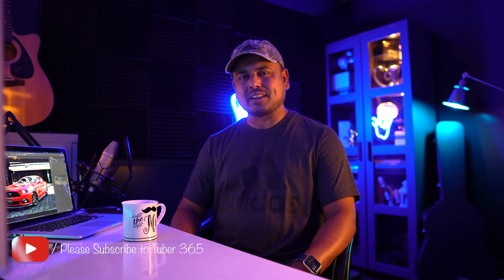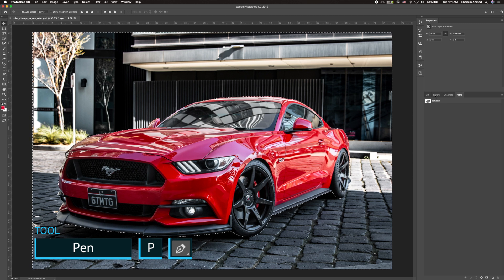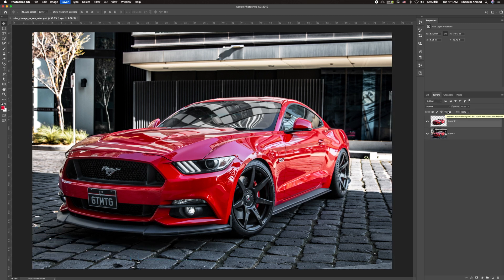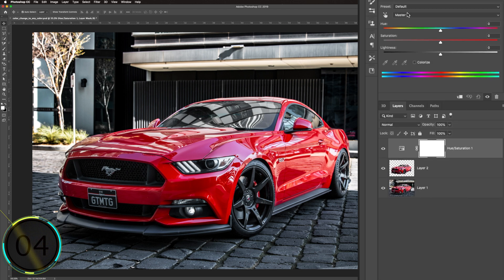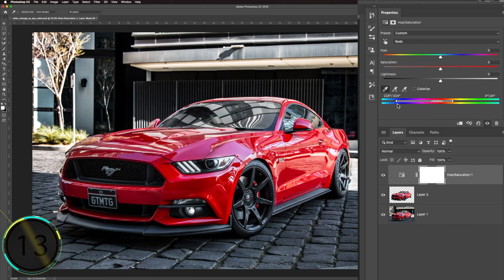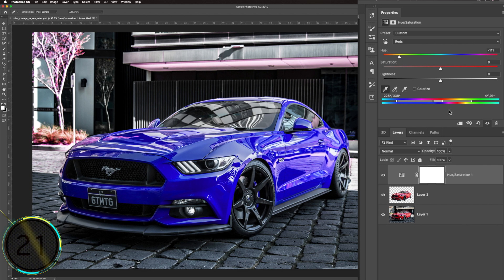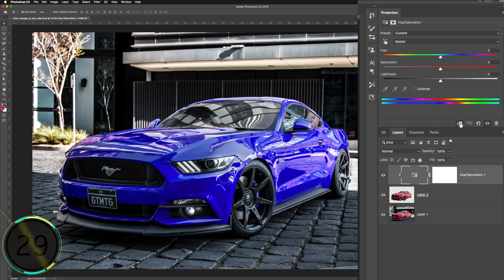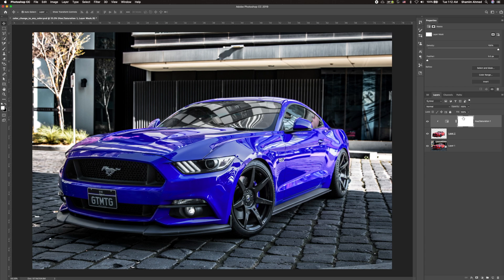Change the Color of anything in Photoshop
I will show you how to change the color of anything in Photoshop in less than 30 seconds… In this tutorial, you will learn how to use the Hue/Saturation Adjustment Layer to select any color in your image and change it's hue, saturation, and lightness to any other color.

Let's connected and be friends!

I’m not sponsored or being paid by Adobe Photoshop at all, but I do like Adobe Photoshop very much.

Please let me know if you have any questions or suggestions!

The Gear I used for all of my Video Production:

Camera and video gears:
1. Sony a7 III 4K main Camera
2. Sony a6400 4K Camera
3. Memory Card — SanDisk Extreme PRO 128GB
4. Rode camera mic
5. Sigma 16mm f/1.4 Wide
6. Sigma 30mm F1.4 Standard Field of View
7. Sony SEL35F18 35mm f/1.8 Prime Fixed Lens
8. TRIPOD - K&F Concept 62'' DSLR Tripod
9. SMALLRIG Cage for Sony Camera
10. Zhiyun Crane Gimbal
11. DJI OSMO Mobile 3 Gimbal
12. Neewer 2-in-1 Aluminum Alloy Camera Tripod Monopod 66 inches
13. JJC 67mm ND Filter ND1000
14. White Balance Card
15. 360°Rotating Folding Z Flex Tilt Head Tripod Head
16. Sony a7 III Screen Protector

For my YouTube Studio Lights Setup:
1. Neewer 2 Packs Bi-Color Dimmable 660 LED Video Light
2. Neewer 8-Pack Lighting Color Filter for 6.57 x 8.54 inches
3. Portable Handle Round Reflectors
4. Neewer 26 inches/65 centimeters Foldable Octagonal Softbox
5. Neewer SL-60W LED Video Light White 5600K

Drone:
1. DJI Mavic Air 2
2. Best 4K Video SD Card for Air2 Drone: SanDisk Extreme PRO Micro SDXC 128GB Memory Card
3. Drone Landing Pad